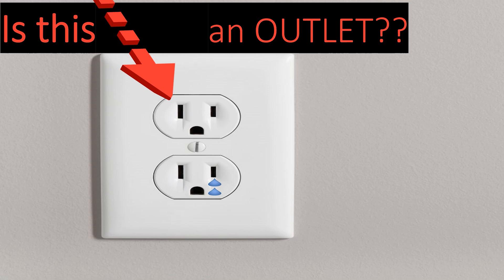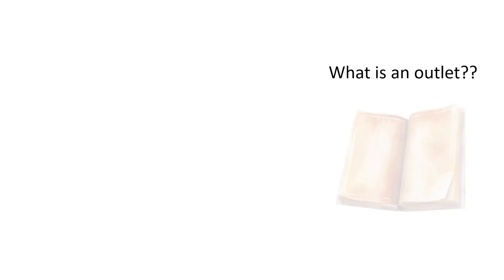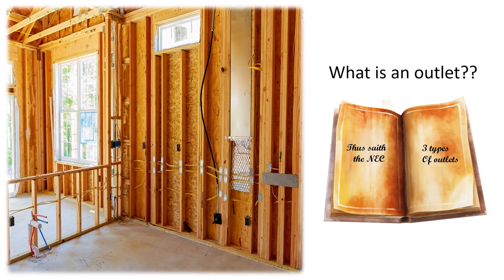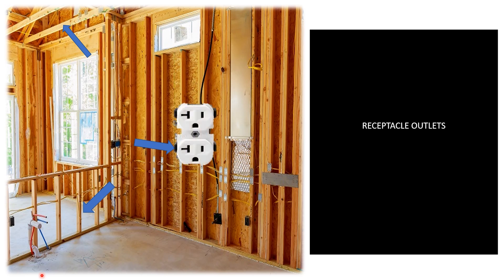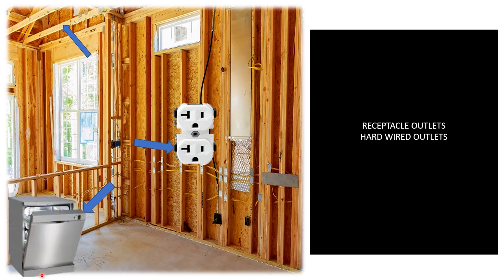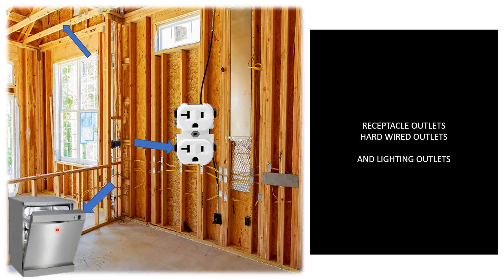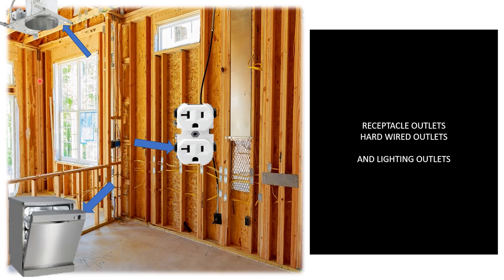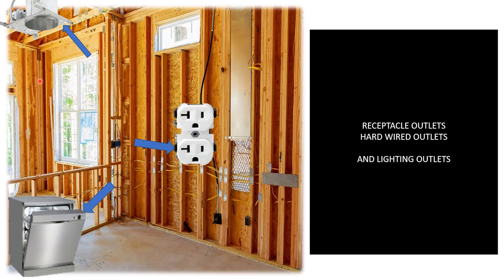Is this an outlet? You might be surprised by the answer..